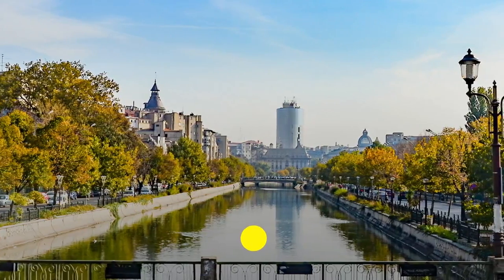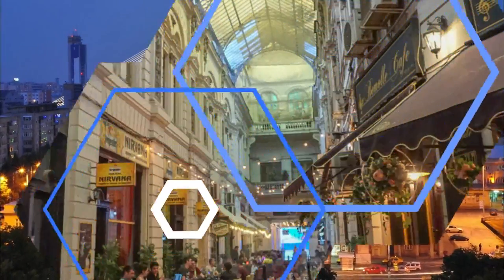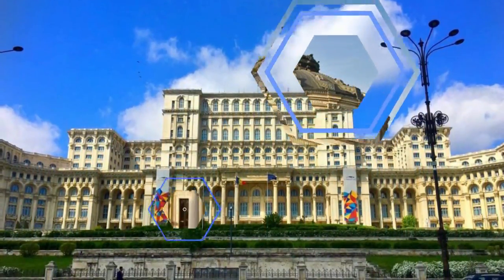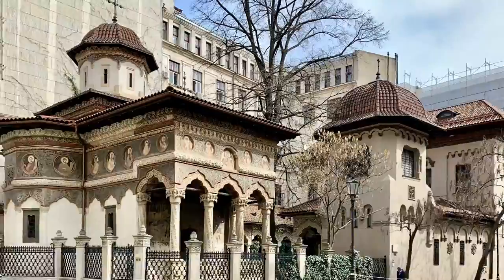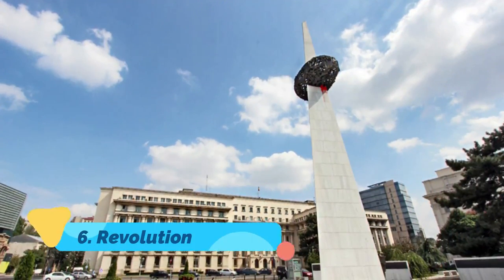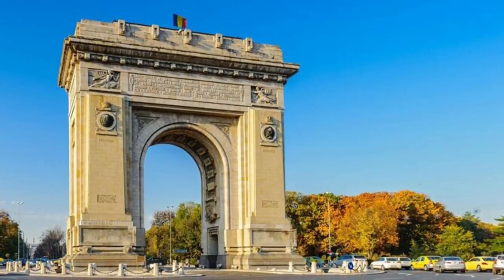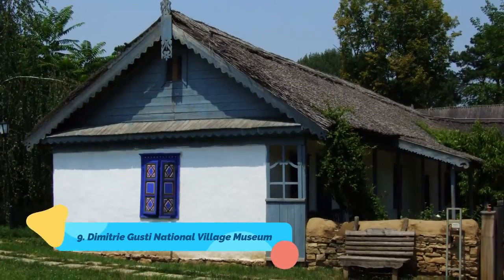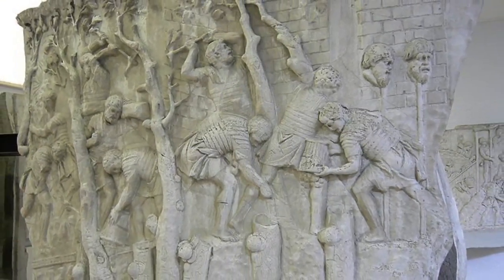Top 10 Places to Visit in Bucharest | Romania - English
Bucharest is one of the biggest tourist attractions in Romania having many best places in Bucharest. Bucharest, in southern Romania, is the country's capital and commercial center. Its iconic landmark is the massive, communist-era Palatul Parlamentului government building, which has 1,100 rooms. Nearby, the historic Lipscani district is home to an energetic nightlife scene as well as tiny Eastern Orthodox Stavropoleos Church and 15th-century Curtea Veche Palace, where Prince Vlad III (“The Impaler”) once ruled.

As Bucharest famous places has such a long history and covers a lot of ground, it means that there is a huge amount to see and do – but as best places in Bucharest is so well connected even if you only have one day in this city, because of a layover or a connecting flight, you can really pack in a lot. To help you even more, you can get a Bucharest  beautiful places 1-Day Ticket.

There are many beautiful places in Bucharest. Romania has some of the best places in Bucharest. We collected data on the top 10 places to visit in Bucharest. There are many famous places in Bucharest and some of them are beautiful places in Bucharest. People from all over Romania love these Bucharest beautiful places which are also Bucharest famous places. In this video, we will show you the beautiful places to visit in Bucharest.